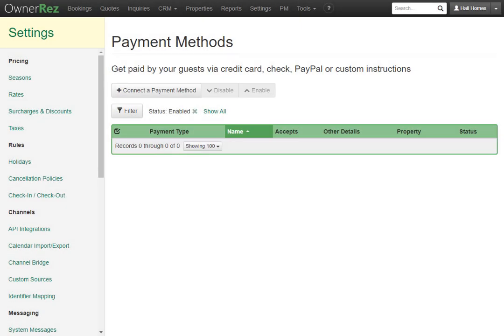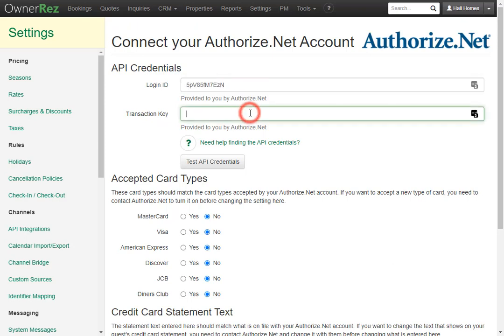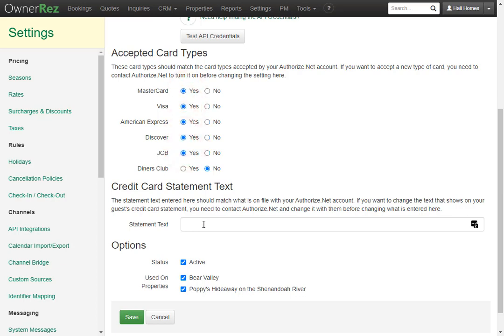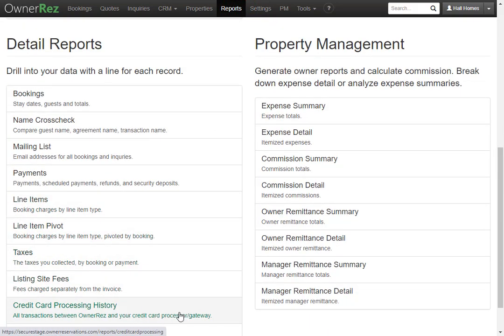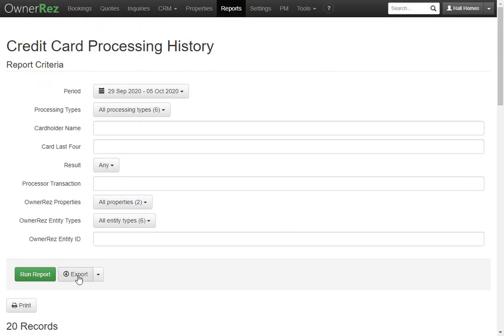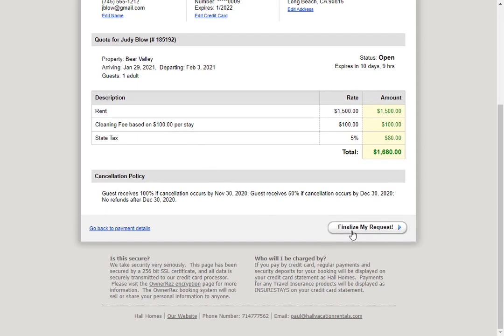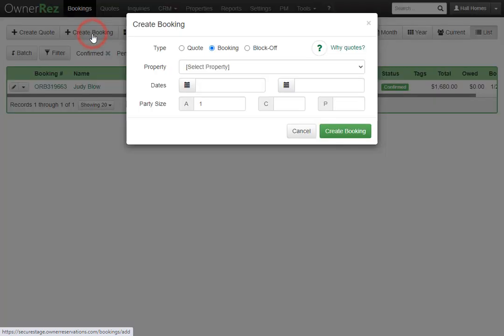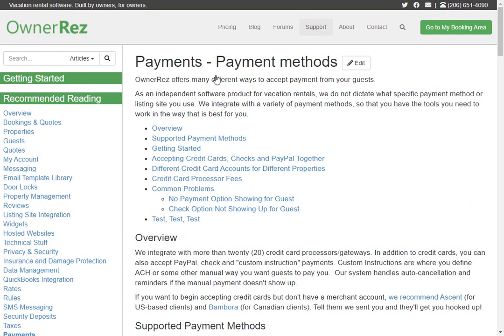Payment Processing - Credit Cards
OwnerRez offers many different payment processing options. This video shows how to accept credit cards and walks you through connecting a credit card processor and collecting payments from guests. We also support payments by check, PayPal and custom instructions, but this video focuses entirely on credit card processing.